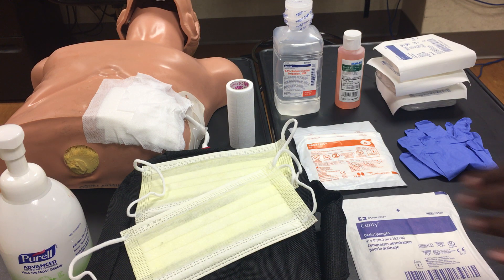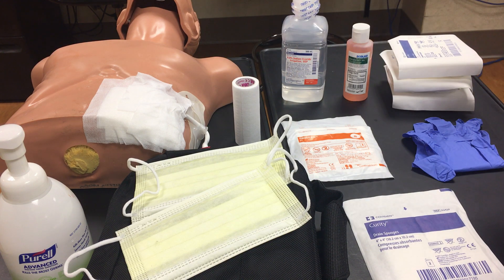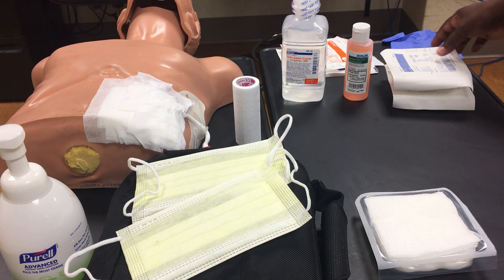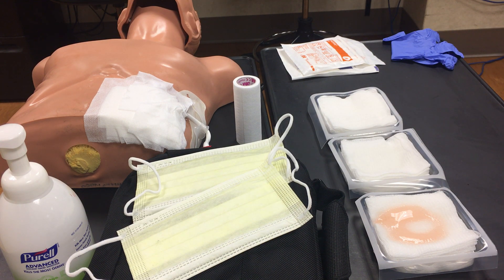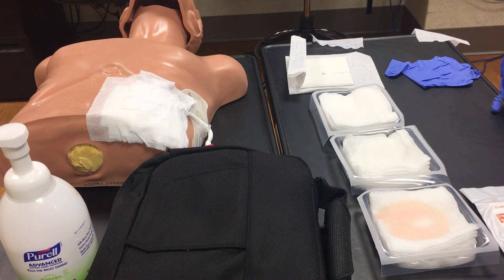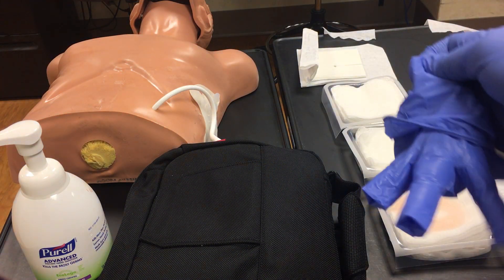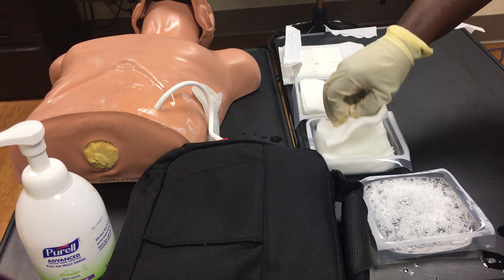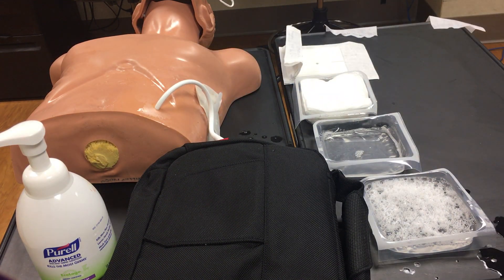LVAD Dressing Change